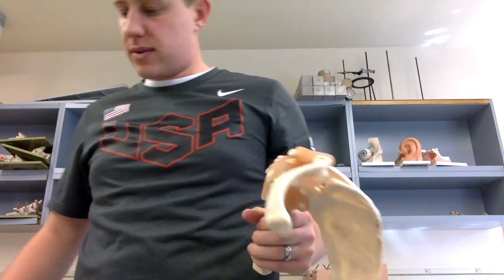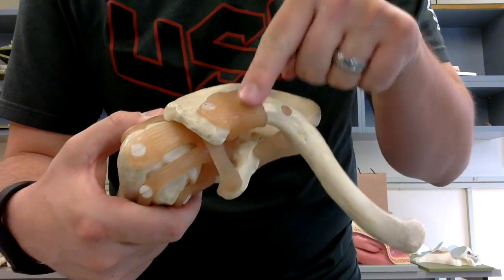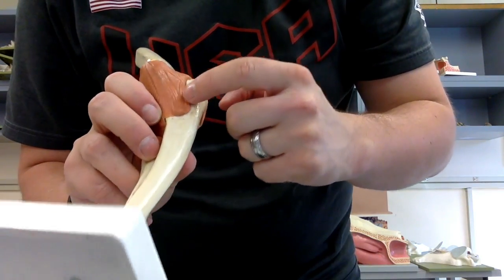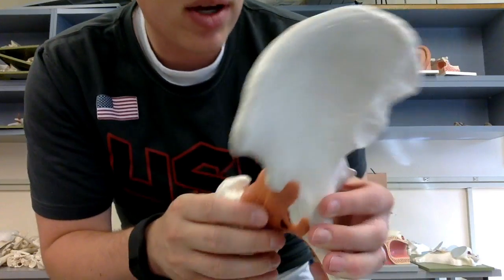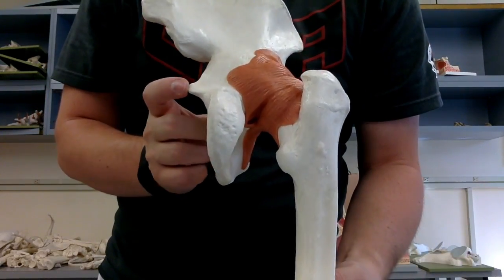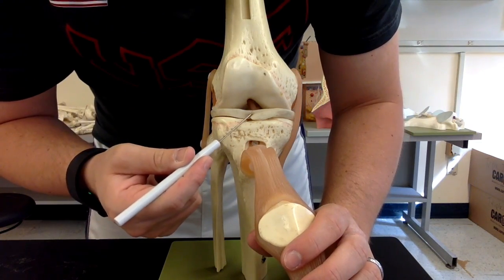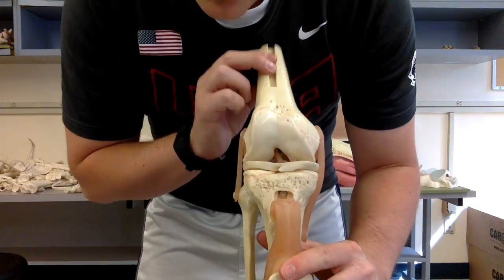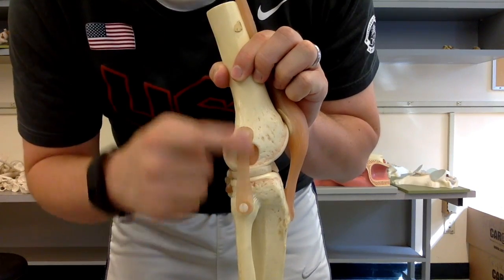Anatomy I Episode 13: Joints - TEACHER T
If you need help with a specific section, please see the timestamps below:

Shoulder- 0:04
Elbow- 1:06
Hip- 2:08
Knee- 3:24